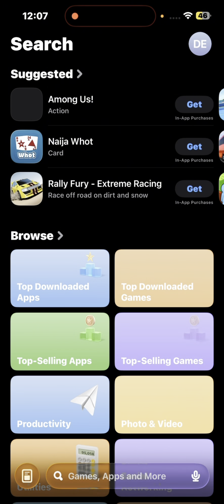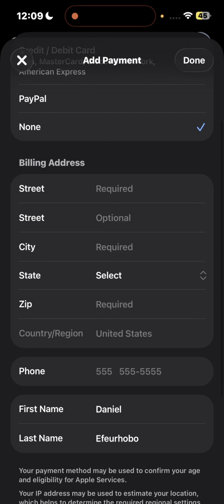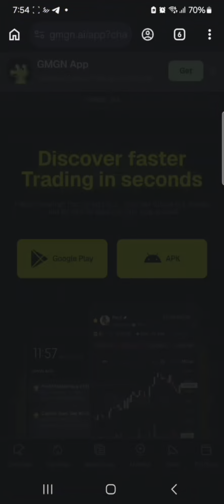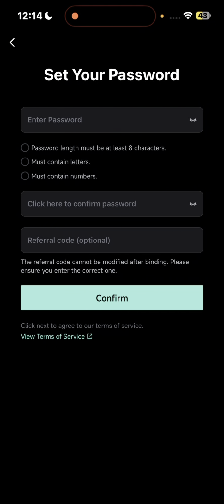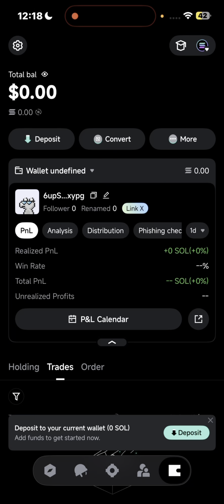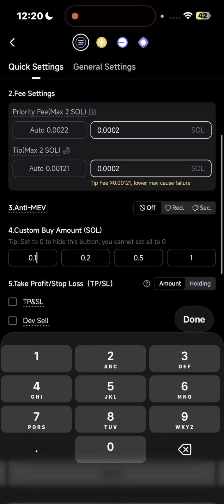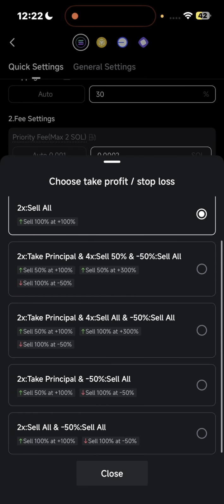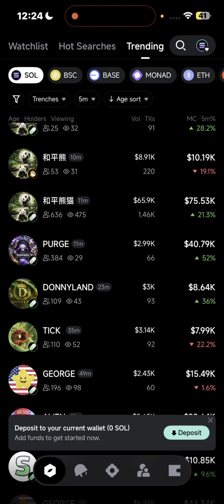GMGN App Tutorial: Download, Setup & Start Trading in Minutes (Full Beginners Guide)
How to Use GMGN App (Full Beginner Guide) Download, Setup & Trade

Want to learn how to use the GMGN App for trading memecoins and tokens? In this beginner-friendly tutorial, I’ll show you how to download the correct GMGN app, sign up, set up your basic trading settings, and how to buy and sell step by step.

Whether you’re new to trading memecoins or looking for a better trading app, this guide will help you get started fast.

📩 Want to learn memecoin trading from scratch? Check the link in the comments for my beginner course.